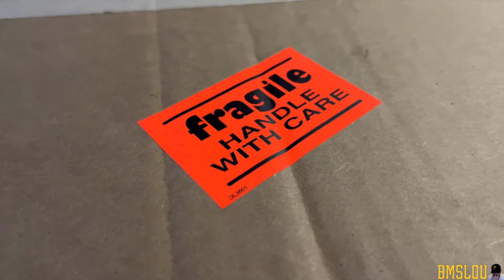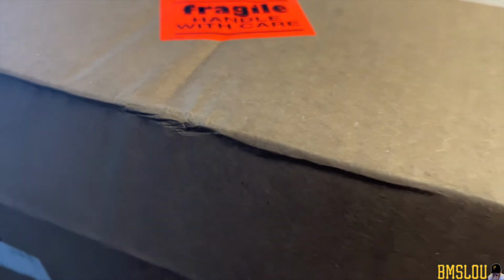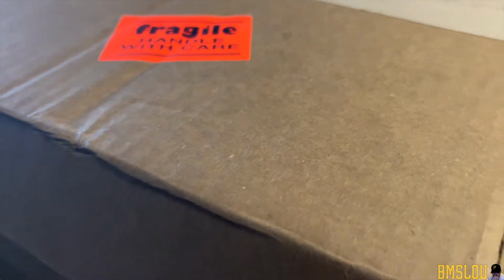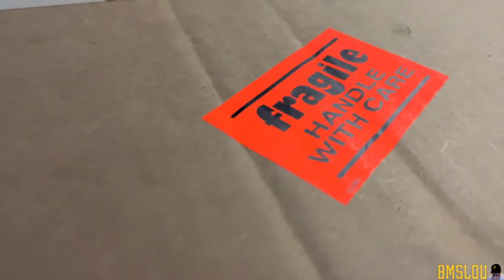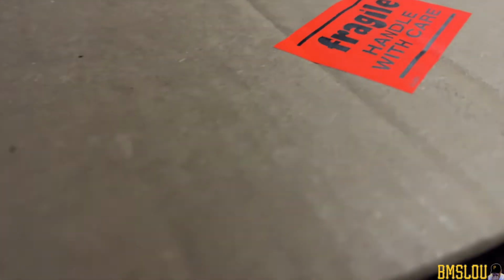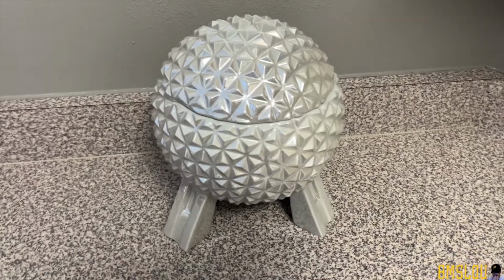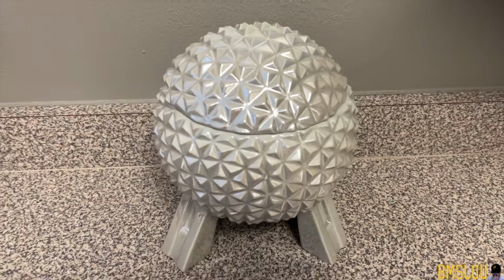My Disney World Unboxing Gift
My Disney World Unboxing Gift. I bought this gift on my most recent Walt Disney World vacation in March 2022. Been wanting this for months. Glad I got it.  :)